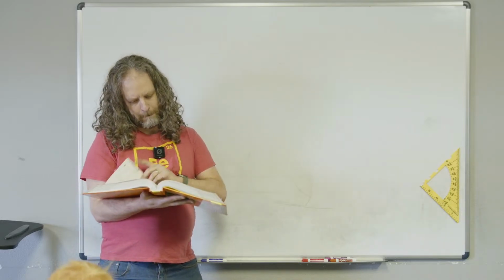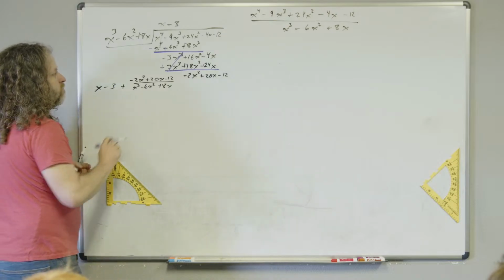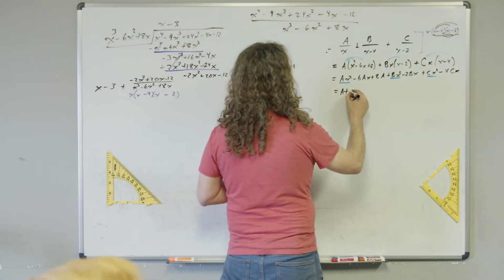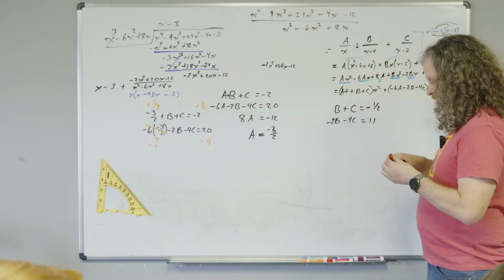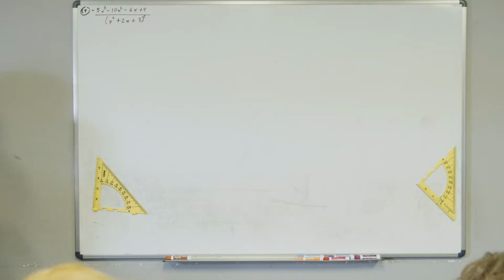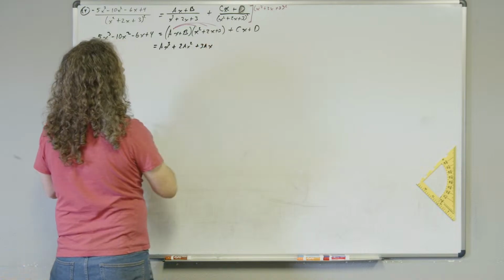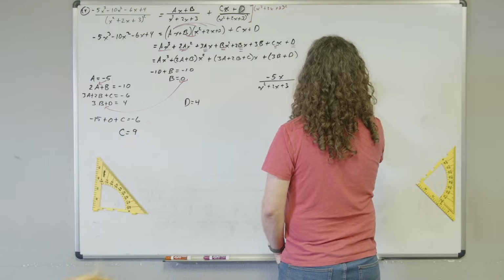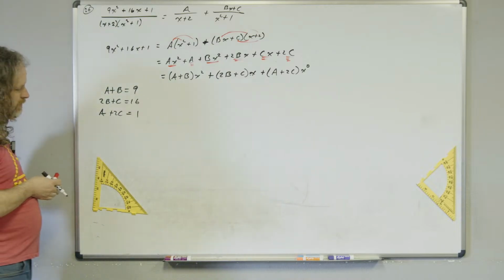March 13, 2025 | Precalculus | Study for Test